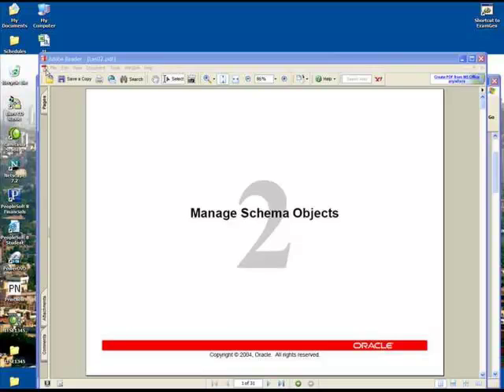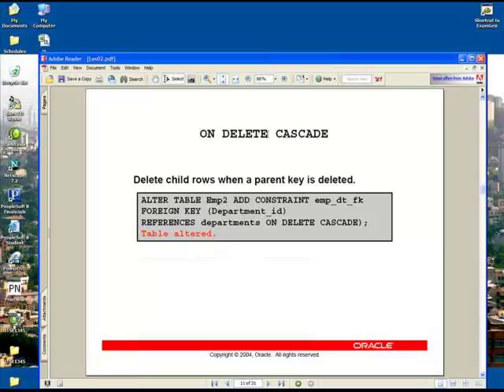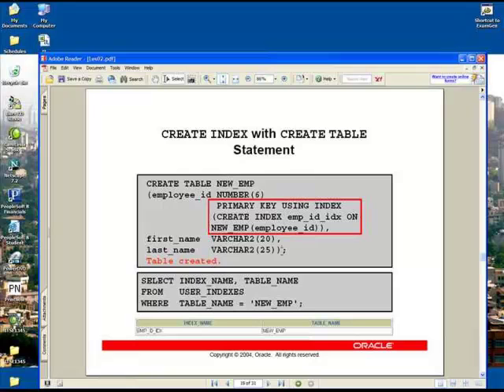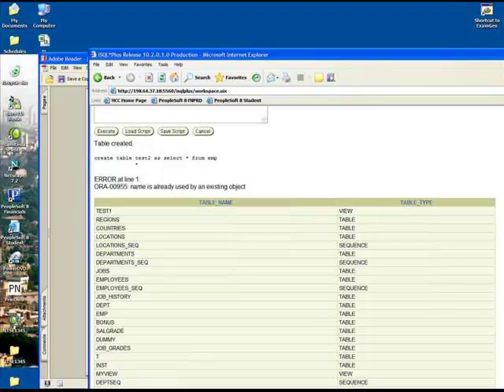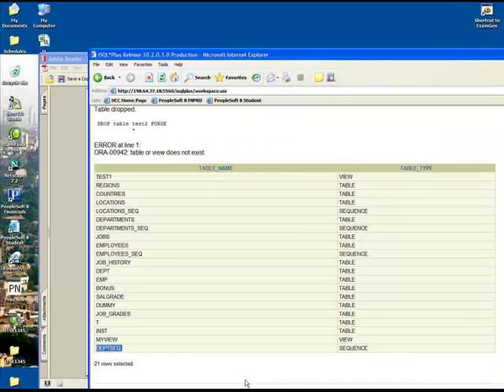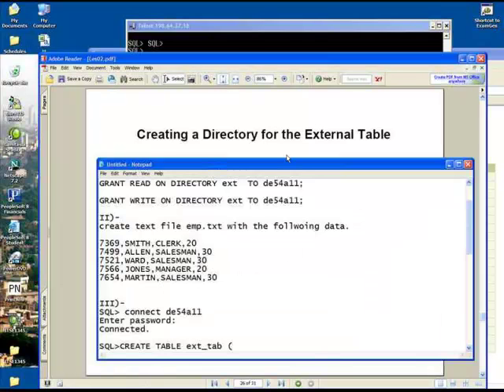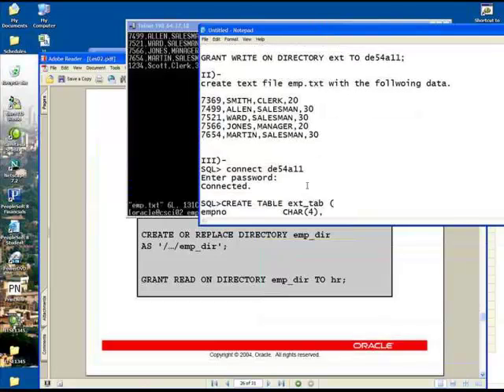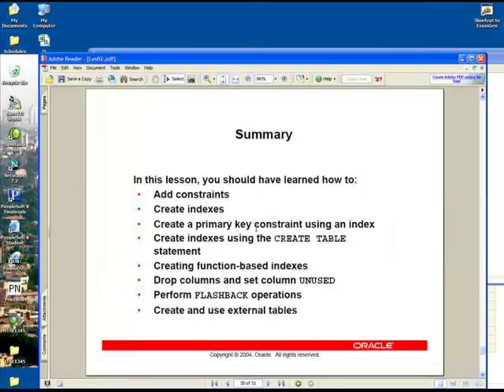ITSE1345_Mod13_2